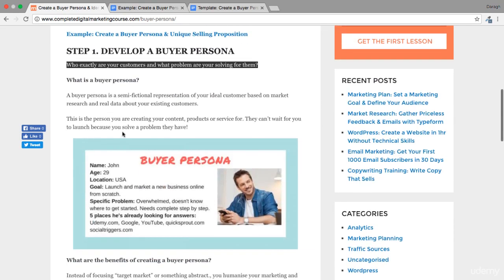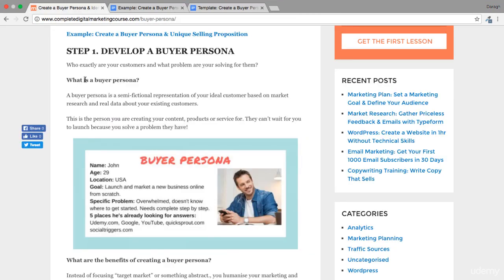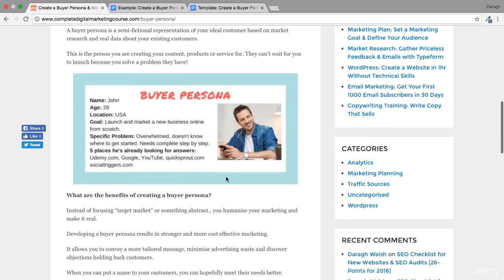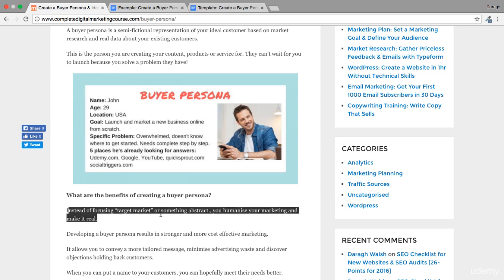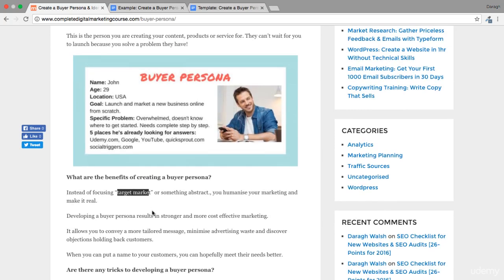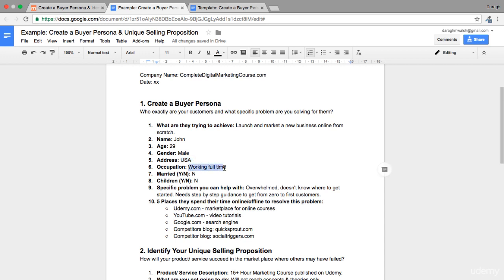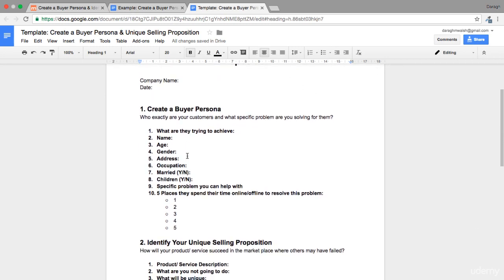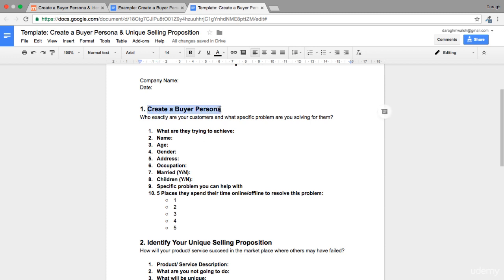2. How to Create a Buyer Persona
How to Create a Buyer Persona